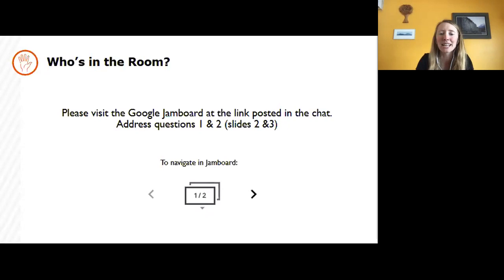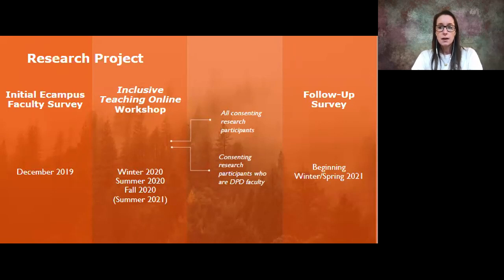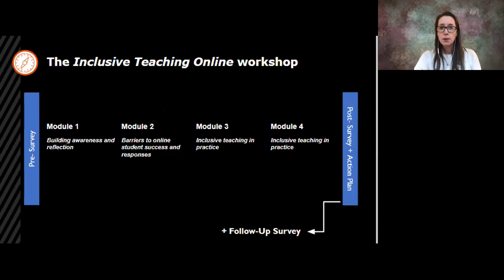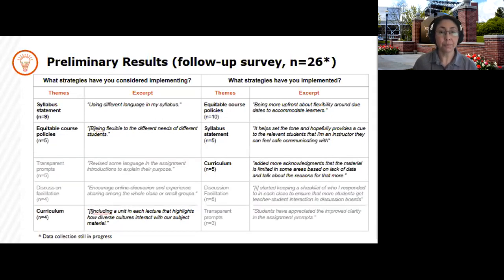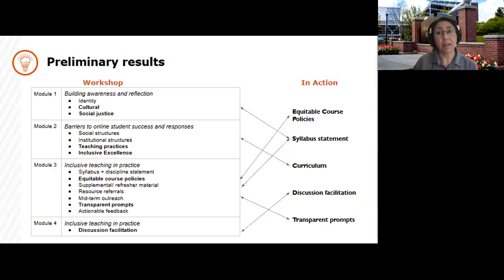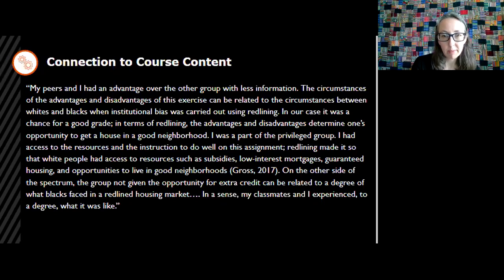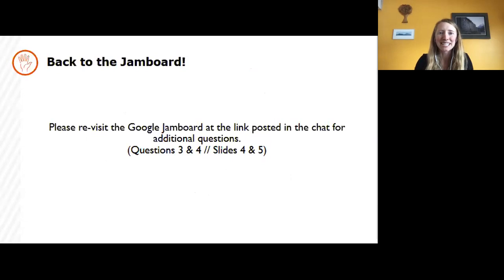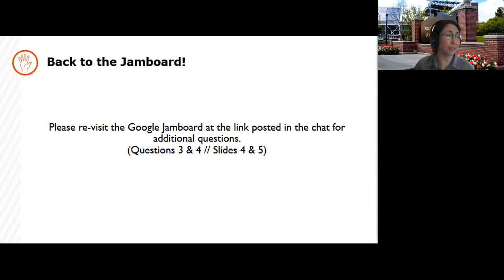Inclusive Pedagogy Online: Faculty Development and Effective Strategies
SPEAKERS: Katherine McAlvage, Nadia Jaramillo Cherrez, and Jen Myers, Oregon State University

DESCRIPTION: This session will preview the Inclusive Teaching Online workshop at Oregon State University Ecampus and preliminary findings from its associated research study. Panelists will share insights about what inclusive strategies resonate most with online faculty as they complete the workshop and then apply them in their Ecampus courses. Panelists will also discuss techniques especially relevant to faculty facilitating difficult dialogues on complex sustainability and social justice issues online.